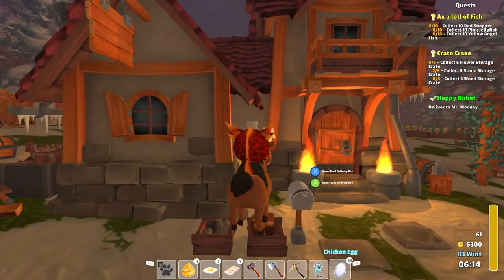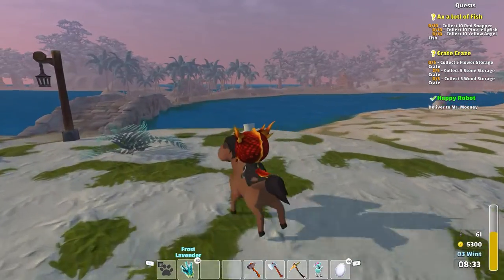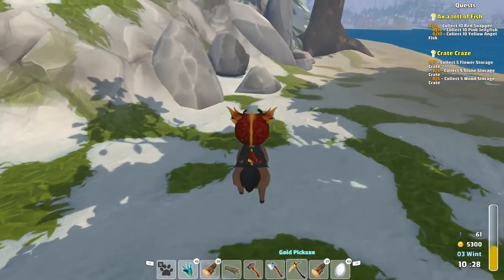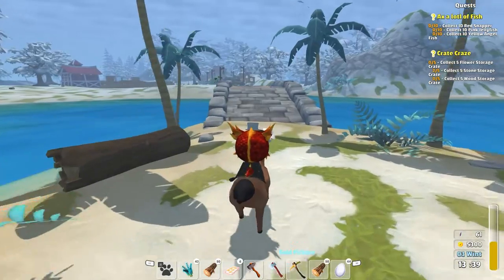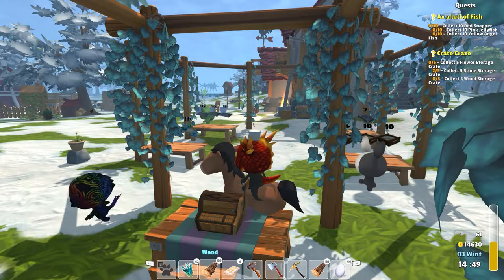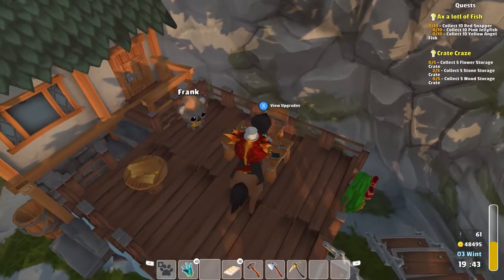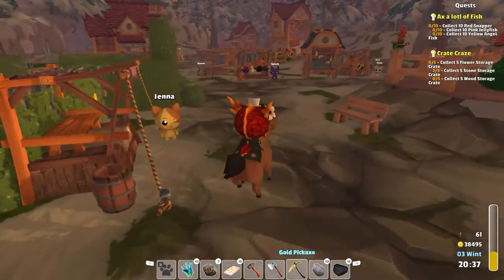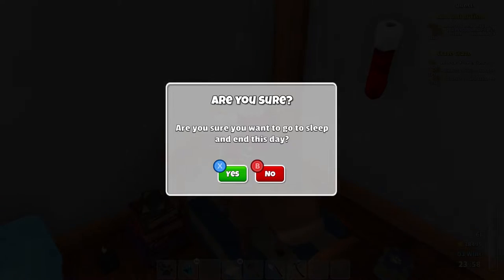Garden Paws - Let's Play Ep 323 - ASSISTANT FOR HIRE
It's a frosty day of gathering geodes but we've sold enough to get the sales assistant at your market tables - next episode is the final shop upgrade and the episode after that I finally utilize the shop assistant since we can take the percentage hit!